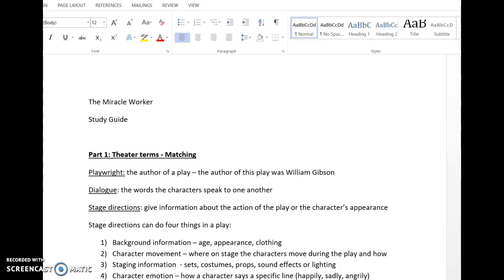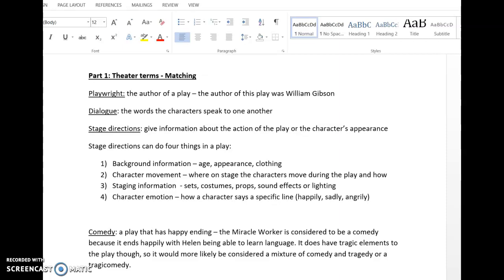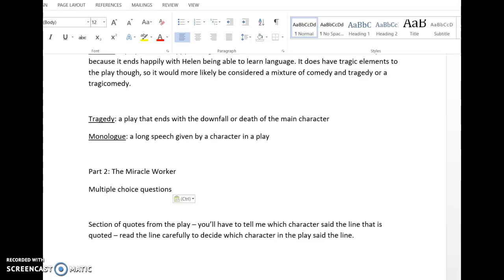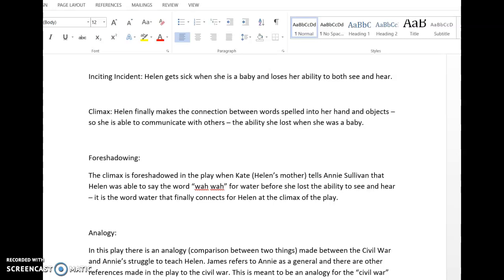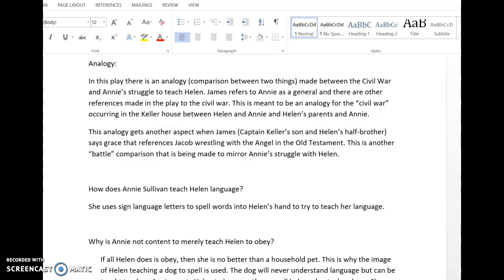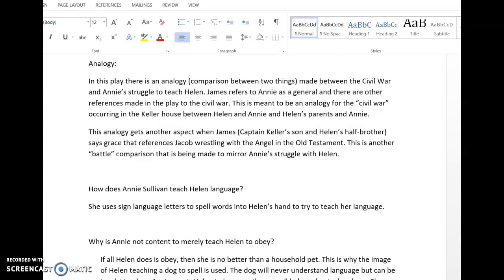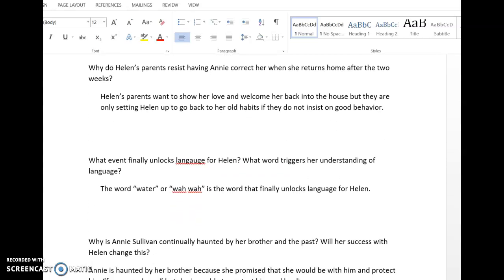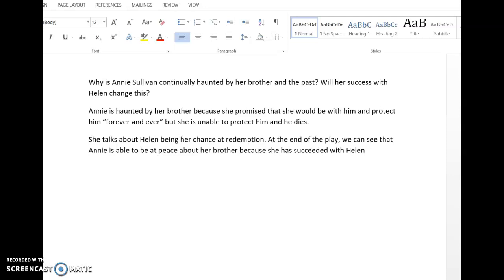8th Grade Study Guide Video for The Miracle Worker